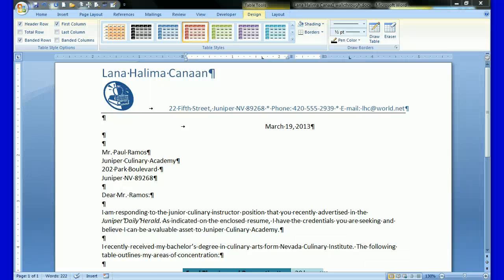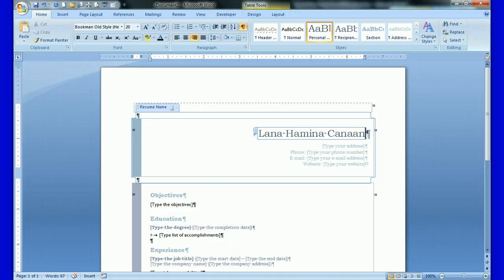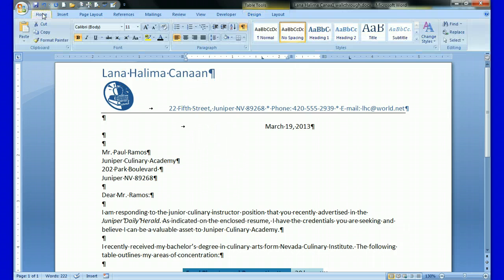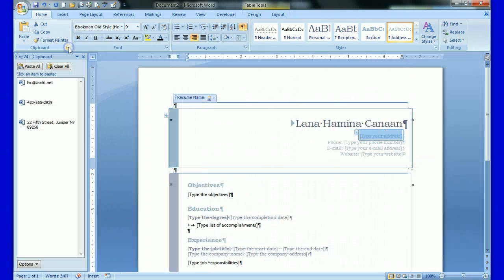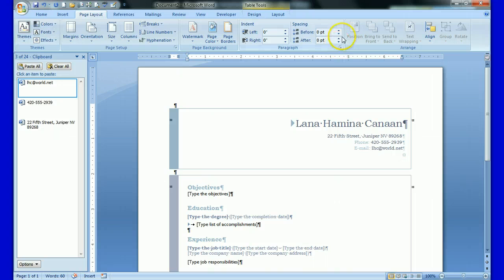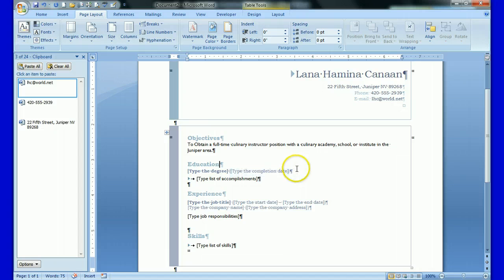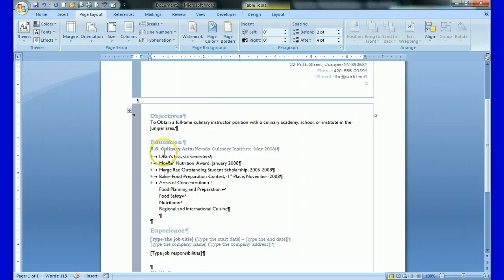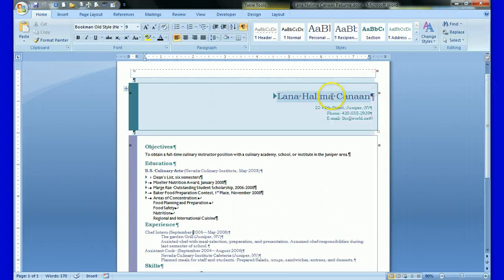Comp Apps Resume Instructions 3-21-13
These are the instructions to get you started on your resume practice work assignment.  This video has and introduction to the assignment and a look at the completed work.